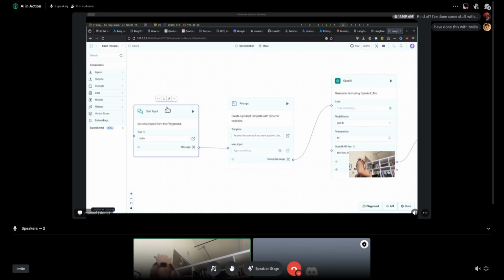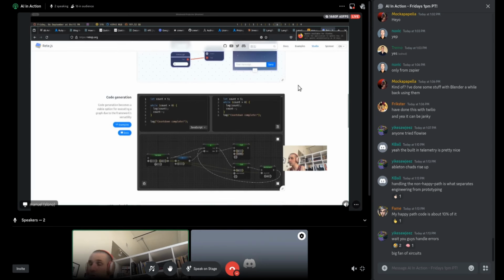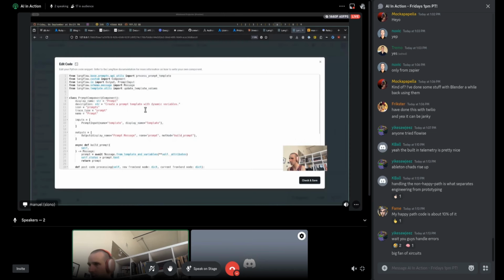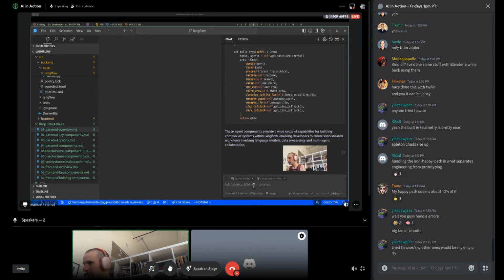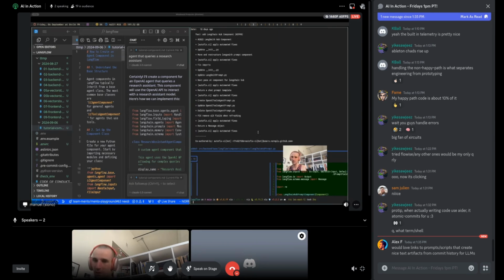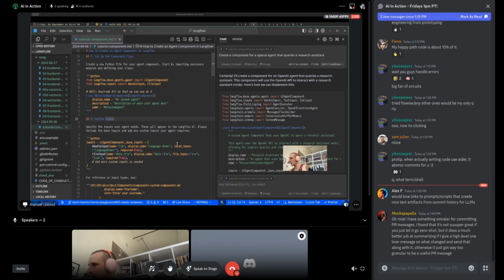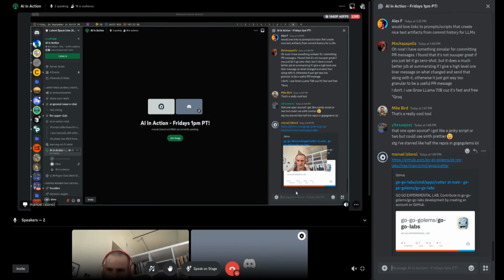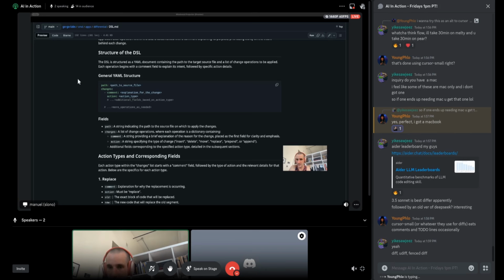AI in action: AI-powered automation feat. langflow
Deep Dive into Customizing Automation Tools with AI

Explore the intricacies of using AI to customize automation tools in this detailed video. Starting with an overview of basic chat components and node systems, the presenter delves into building applications using visual programming paradigms like Langflow. Understand the nuances between declarative and runtime connections, handle API errors, and build complex applications. The video then transitions into a practical workflow for managing large codebases and generating how-to guides using AI tools. Learn about creating efficient development environments, leveraging models like Sonnet, and automating PR processes for better code management. Whether you're a developer or just interested in AI-augmented programming, this video is packed with valuable insights and practical tips. Timestamps are provided below for easy navigation:

00:00 Introduction to Visual Programming Paradigm
00:31 Building a Simple Chat Application
01:26 Understanding Node Connections and Types
02:34 Exploring OpenAI Integration
04:41 Advanced Chat Memory and Data Flow
06:13 Challenges in Visual Programming
07:46 Practical Examples and Tools
08:45 Hands-On with Chat Memory
15:03 Exploring Source Code with Cursor
23:26 Leveraging AI for Code Scaffolding
24:21 Iterative Development with Git Commits
25:22 Enhancing Code with Language Models
27:47 Creating Effective Pull Requests
29:23 Optimizing Prompt Engineering
31:41 Managing Code Context and Documentation
37:42 Building Custom Tools for Code Management
45:16 Exploring Future AI IDE Features
50:04 Conclusion and Next Steps